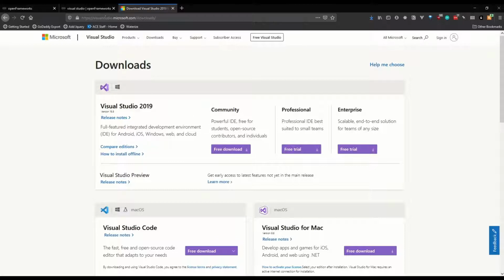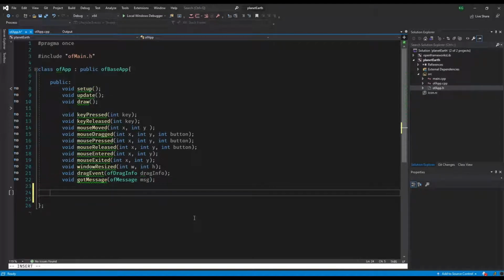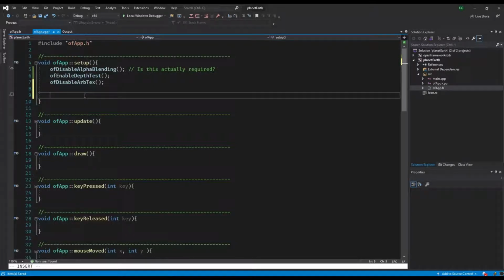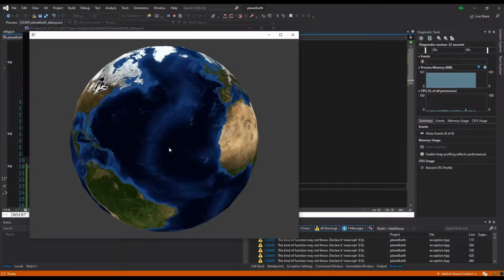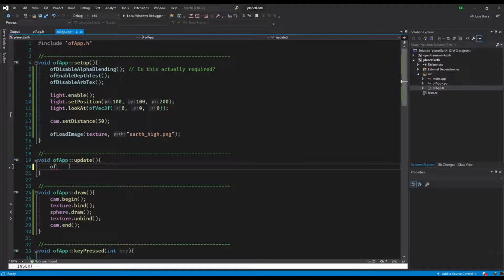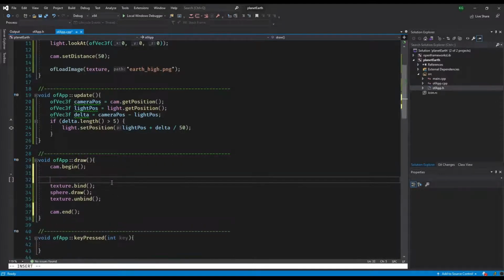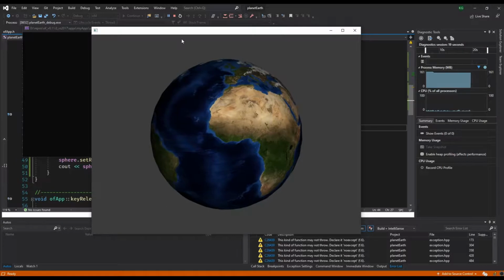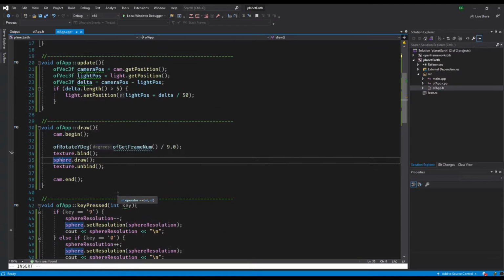Interactive 3D Earth with C++ and OpenFrameworks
A 30 minute look at what is possible using very little code with the amazing OpenFrameworks C++ creative coding toolkit. In this video we apply a high-resolution texture of the planet earth to a 3D sphere that we can rotate and zoom with our mouse.